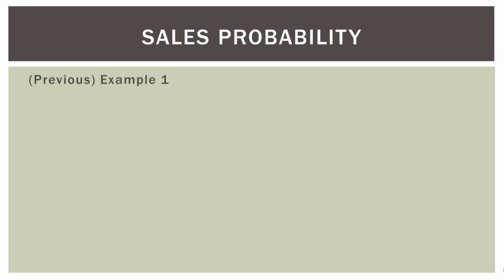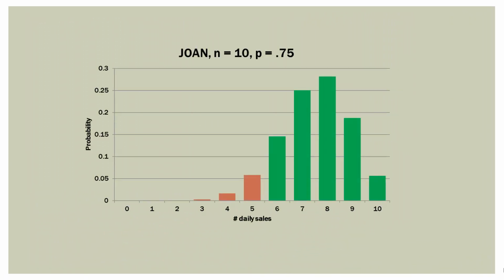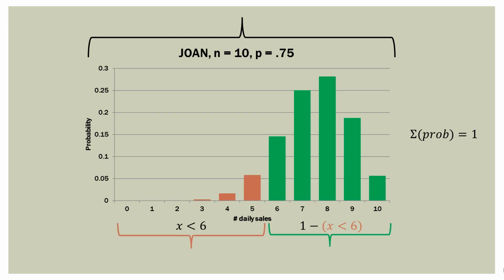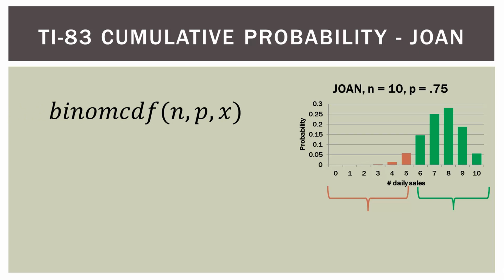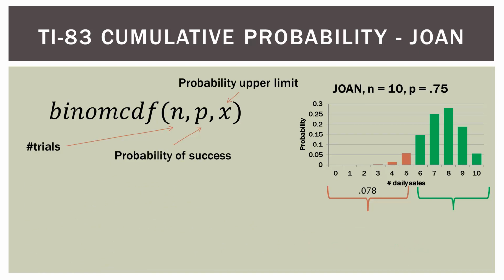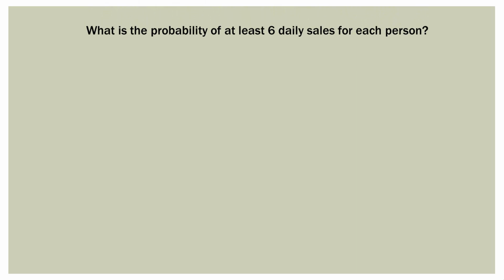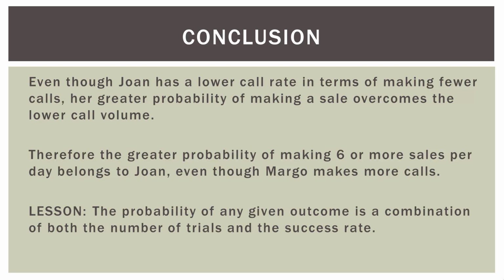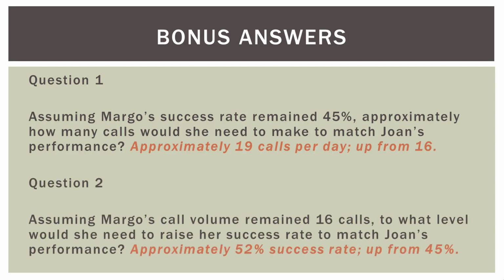Statistics 101: Simple Binomial Sales Quota Analysis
In this video, we use the binomial distribution to assess the probability of two salespersons making the firm's daily sales quota. The relationship between success rate and sales call volume is explored. We invoke the TI-83's binomcdf function, so if you have one handy bring it along (not at all necessary though). Finally, I offer two bonus questions! Enjoy!